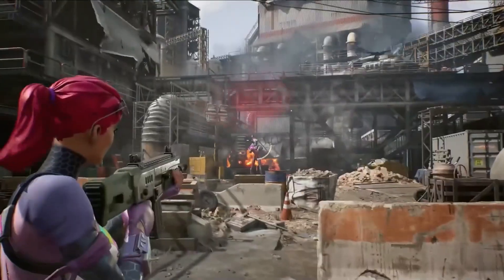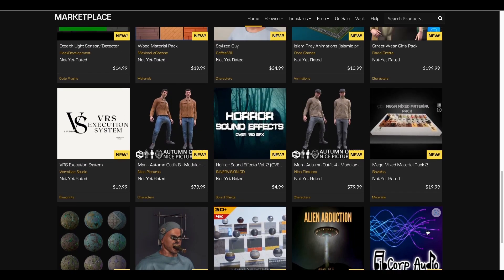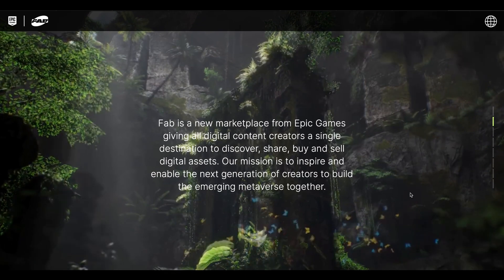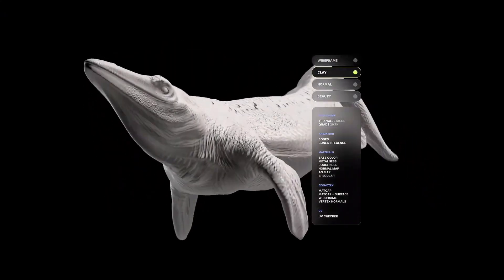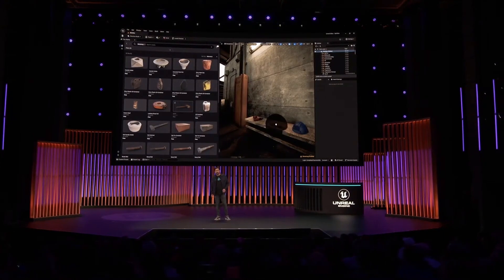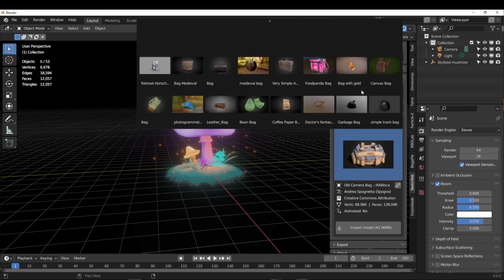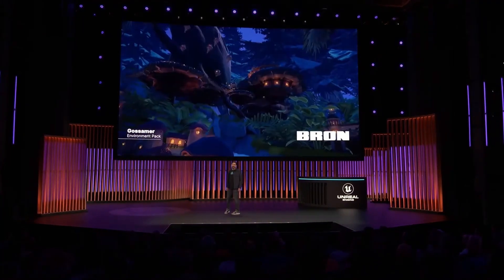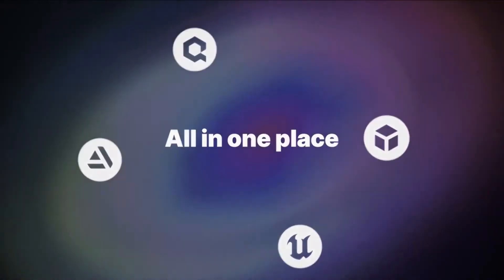Unreal FAB - A Universal Asset Store For All!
At this point finding assets across platforms can be a chore especially for games and animation across dcc usage.